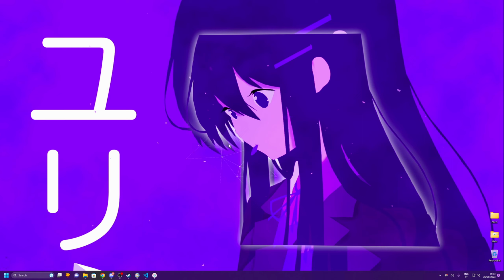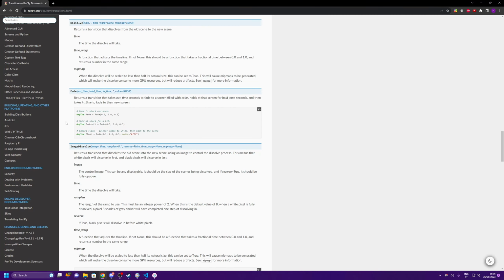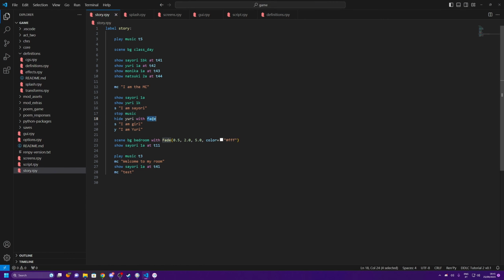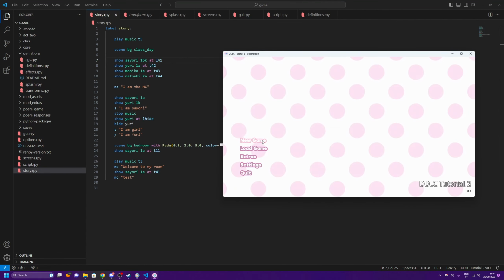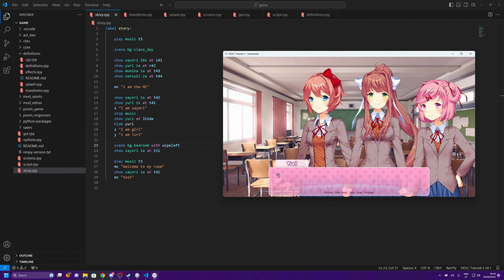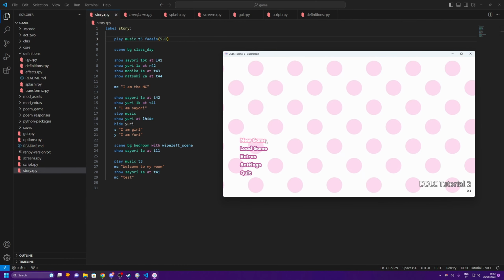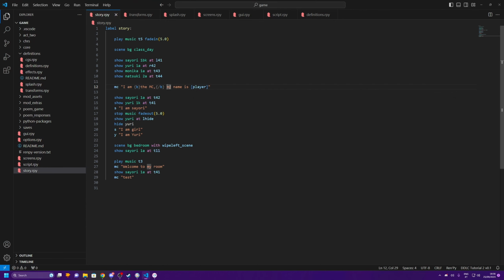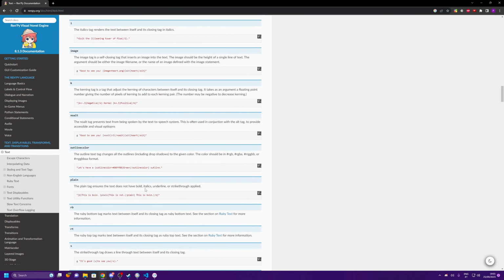[Outdated] DDLC Modding Beginner's Tutorial #3 - Transitions and Text Tags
Welcome to the third video of my DDLC beginner's tutorial!
In this video we will learn how to smoothly transition between scenes and how to modify the look of our text using tags!

Chapters
00:00 Intro
00:15 Transitions
13:47 Text Tags
18:20 Outro